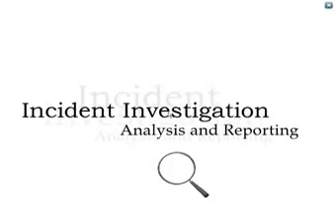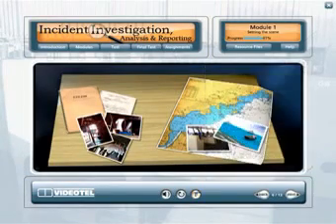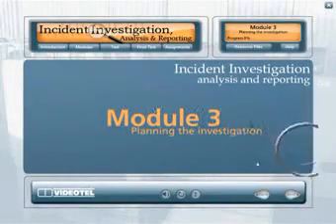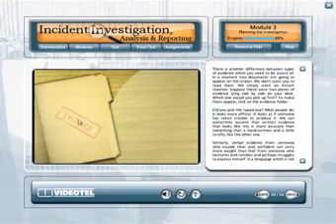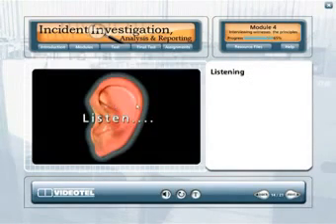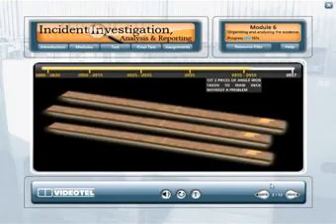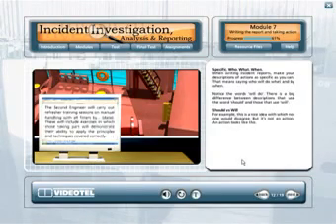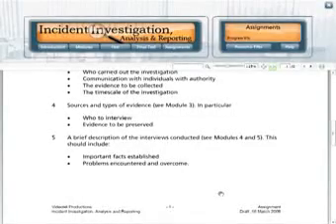Incident Investigation Analysis & Reporting